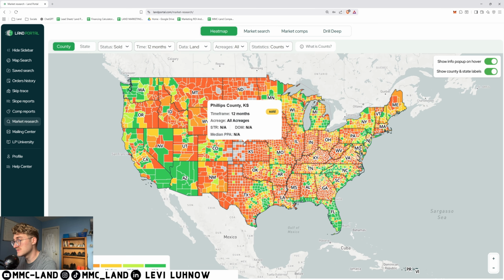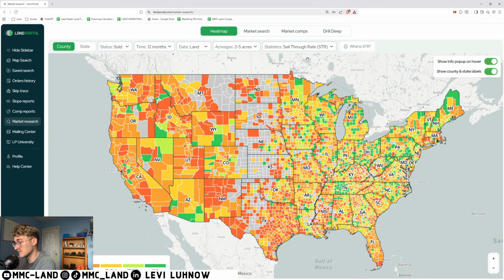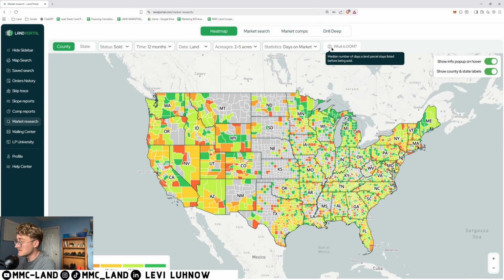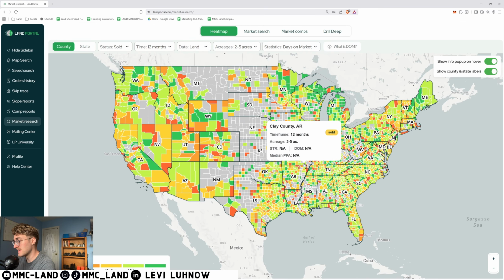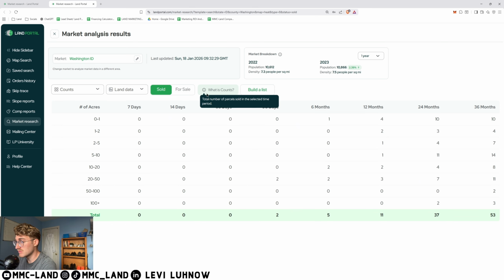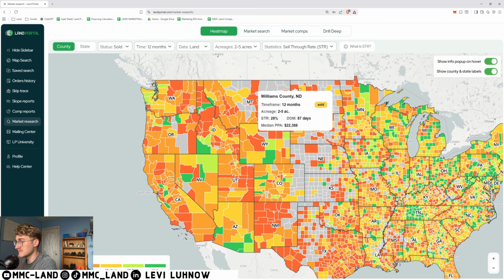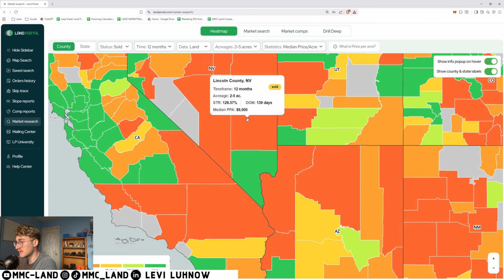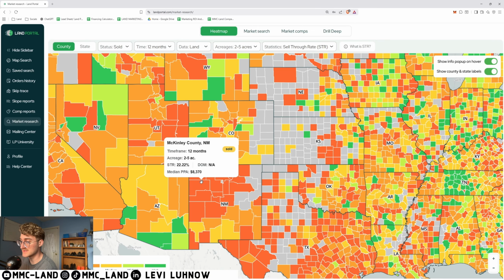How to Pick the Best Counties Using The Land Portal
Picking the right county can make or break your land deals.

In this video, I show you exactly how to pick the best counties using The Land Portal so you’re targeting areas with real demand, strong resale potential, and better profit margins. Instead of guessing or copying random markets, you’ll learn how to use data to make smarter decisions.

In this video, you’ll learn:
• What metrics to look for when choosing counties
• How to analyze pricing trends and sales activity
• How to avoid oversaturated or low-demand markets
• The simple framework I use before sending mail or outreach
• Common county-picking mistakes new land investors make

If you’re serious about building a profitable land business, market selection is one of the most important skills you can develop — and this breakdown will give you a repeatable system.